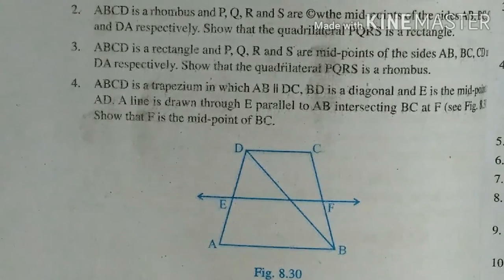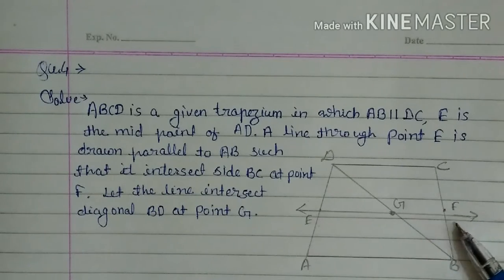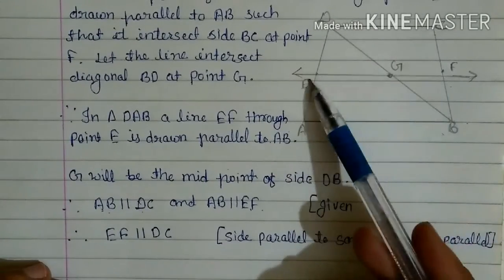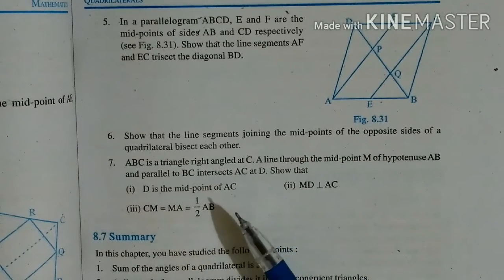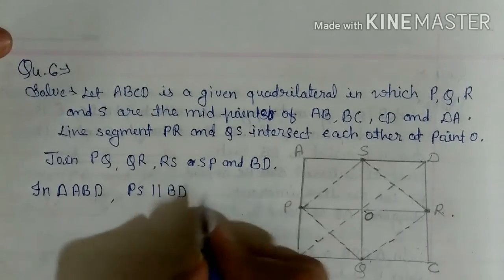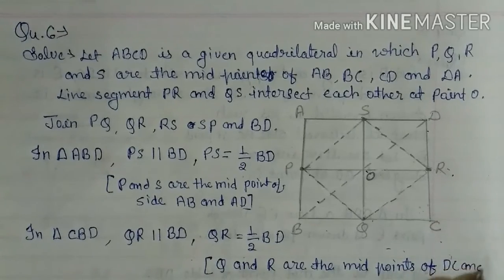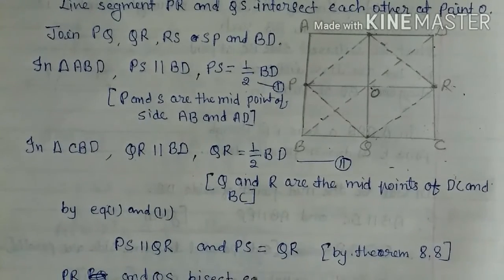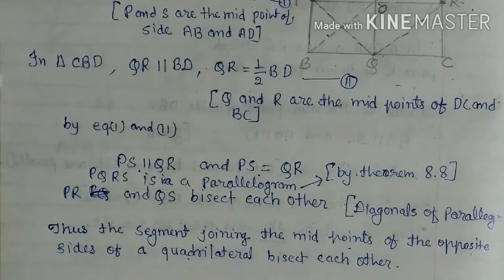Class 9 Maths Exercise 8.2 Part- IV